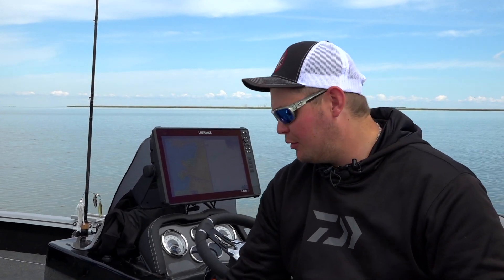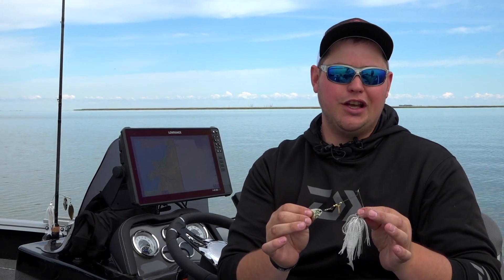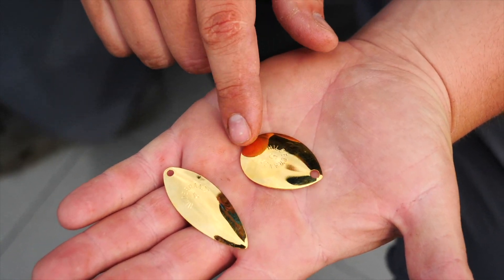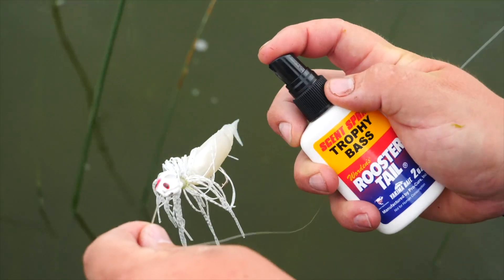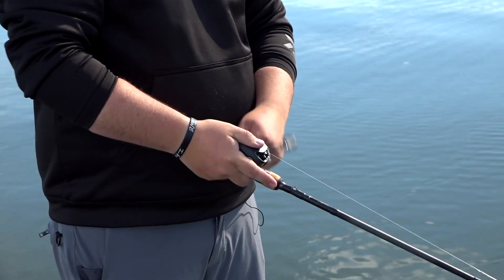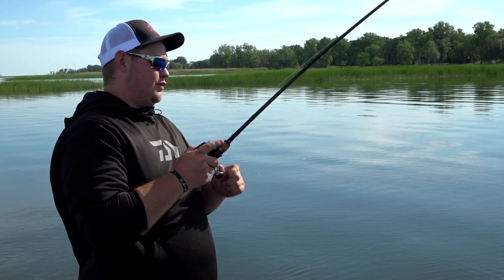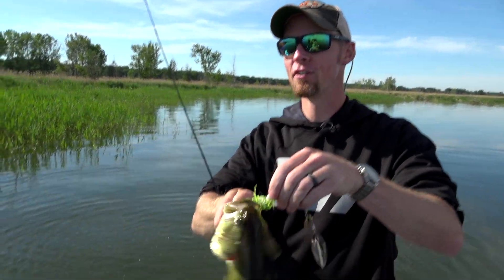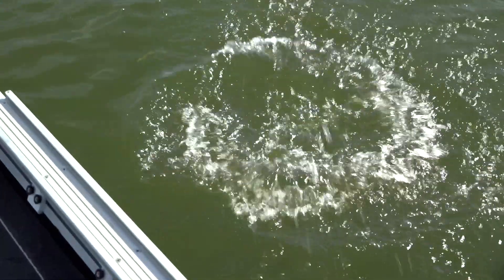Choosing Bass Fishing Spinnerbait Blades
Jake Romanack of Fishing 411 TV discusses the best blade sizes and types to use on spinnerbaits when targeting summer time largemouth bass.

How To article, Video Tips, and full length TV shows!